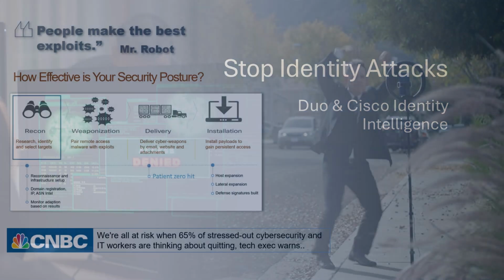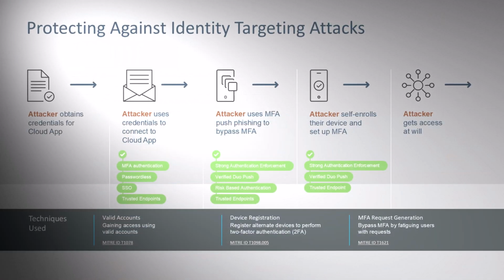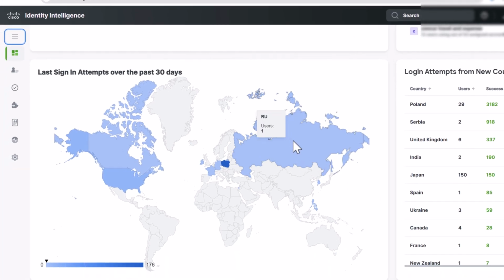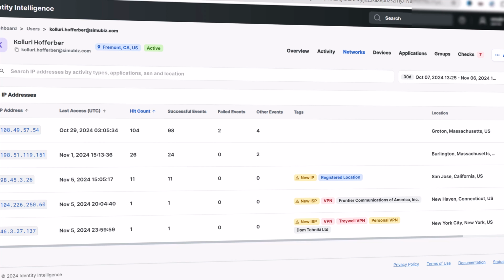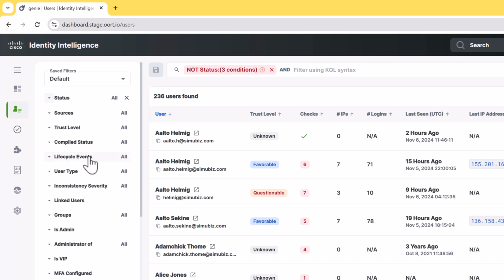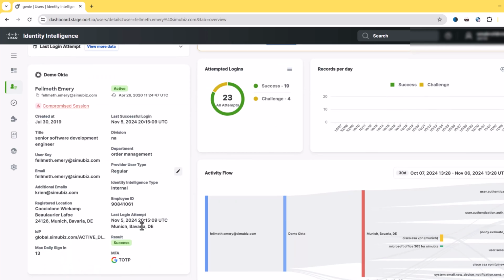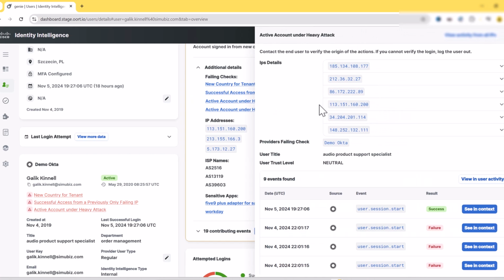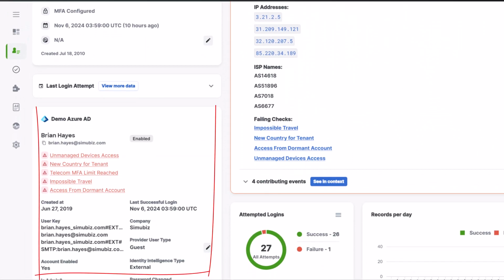Cisco Identity Intelligence: Threat Hunting Identity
With 74% of breaches involving the human element, which includes social engineering attacks. Let's look at how to CYA with identity attacks. Cisco Identity Intelligence runs on top of customers' existing identity stores and provides unified visibility, as well as AI-driven analytics. Customers can discover their whole identity population, clean up vulnerable accounts, eliminate unused and risky privileges, detect behavior anomalies and block high-risk access attempts – without ripping and replacing their current solutions.

Trying to improve my tech tutorial video editing skills, so feedback is greatly appreciated.